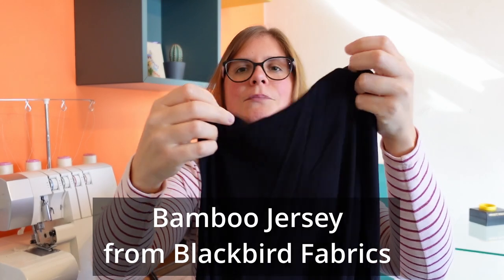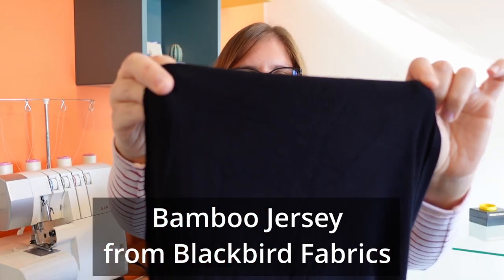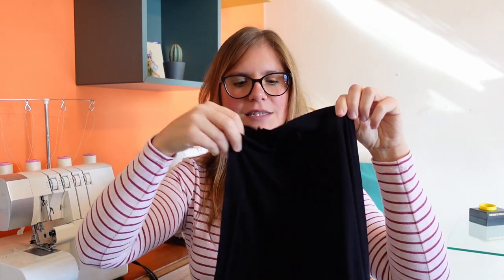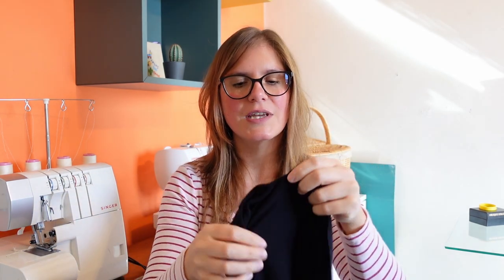Clash of the Patterns - Troublesome T-Shirt Tussle - Part 1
This is the beginning of another Clash of the Patterns Series, where different sewing patterns for the same garment go head to head in a series of mini battles. This time, it's the Troublesome T-shirt Tussle.

In this video, I introduce you to the patterns and fabrics that I have chosen for this challenge. More videos will follow, comparing different elements of the sewing process including PDF pattern comparison, sewing, techniques and design.

The patterns that I have chosen are the Gable Top by Jennifer Lauren Handmade in viscose jersey from @Sloths and Orchids destash on instagram

the Classic Tee by Love Notions in viscose jersey from Vogue Fabrics

and the Concord Tee by Cashmerette in bamboo jersey from Blackbird Fabrics

Today, I am wearing the Agnes Top by Tilly and the Buttons in sparkly striped cotton jersey from Stof and Stil.